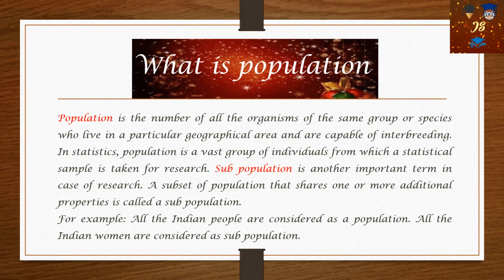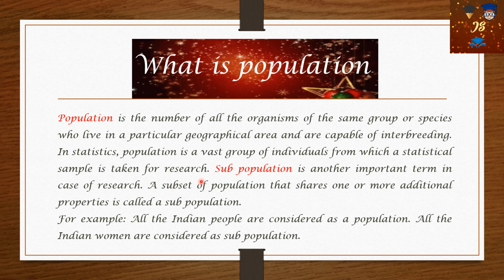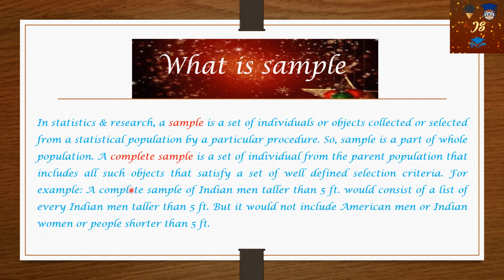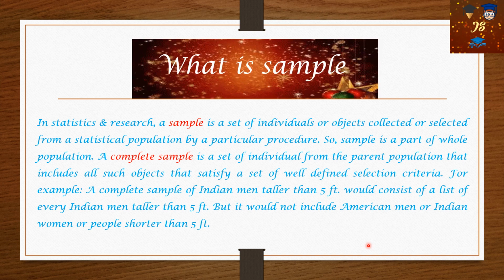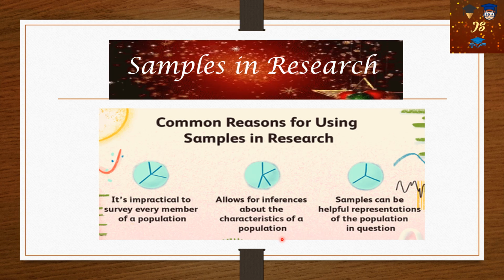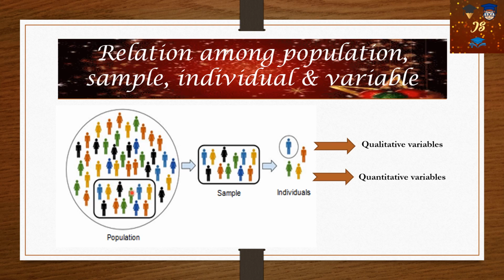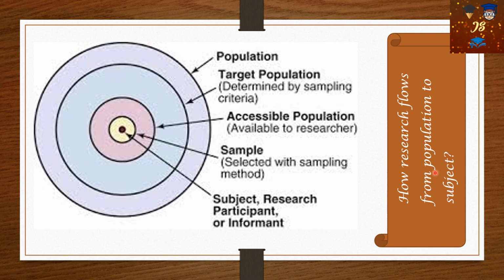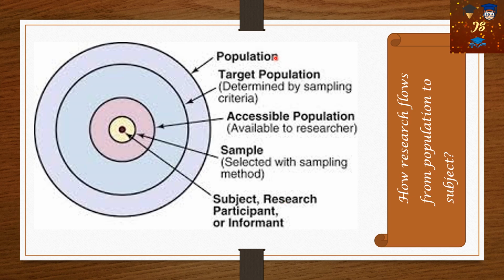Population & Sample in Research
This video is helpful for those who concerned with statistics but also for the research scholars. The narration is done in a very lucid way. Hope you will like it.